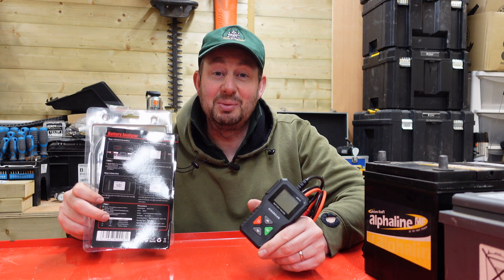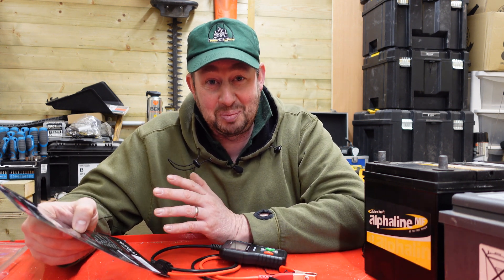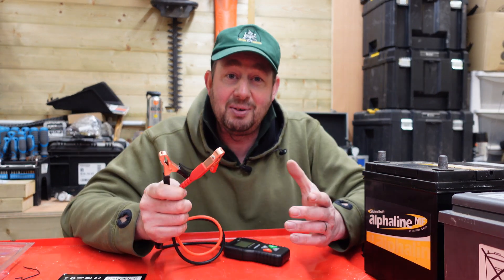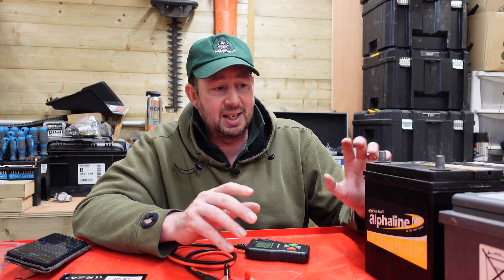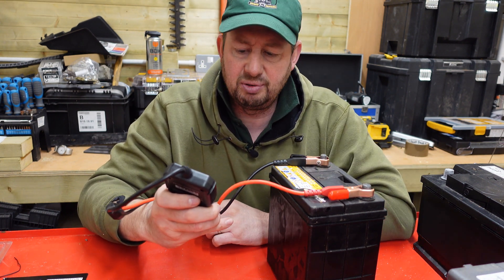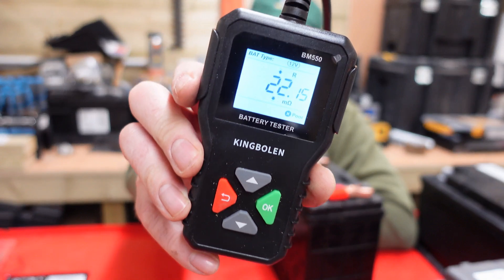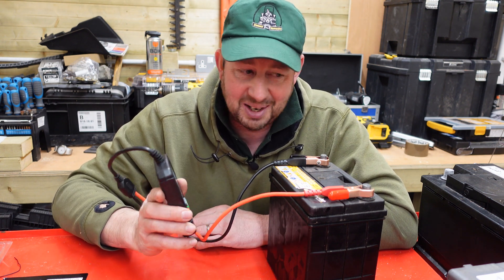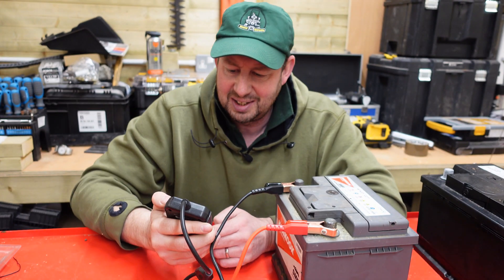HOW TO USE A BATTERY TESTER & REVIEW OF KINGBOLEN BM550 AMAZON UK 2023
BM550 Car Battery tester review and how to use it. In this video I show you how to work the controls on the Kingbolen BM550 battery tester which is suitable for 6V, 12V and 24V batteries.

Thanks for stopping by and watching my video. I hope you’ve enjoyed it & found it useful.
If you’re new to my channel you can find out more about me (Jimmy the Mower) by watching my story